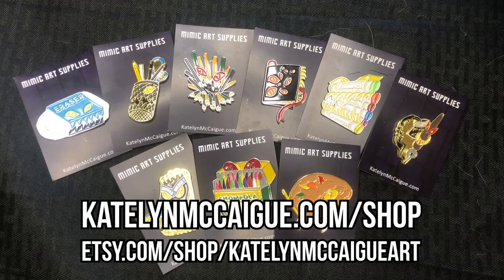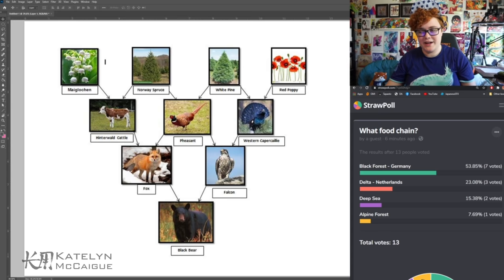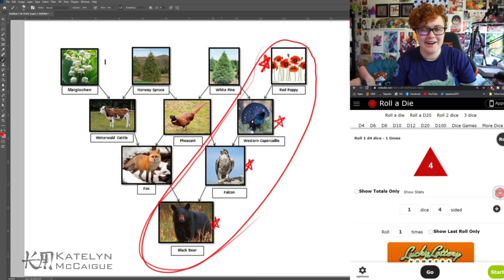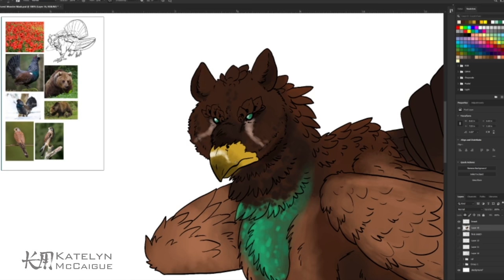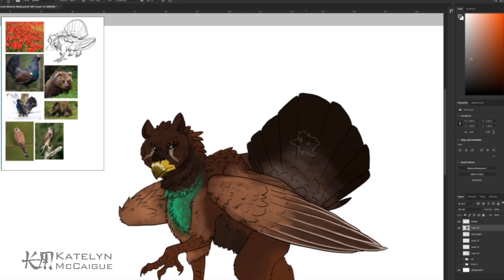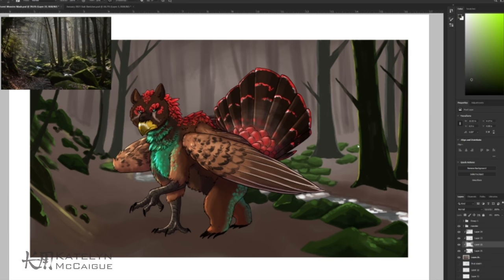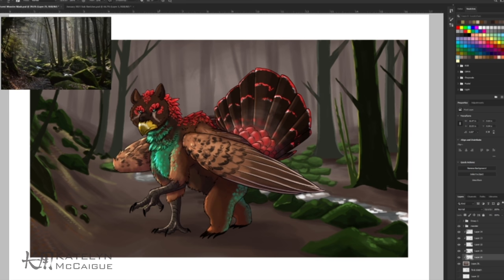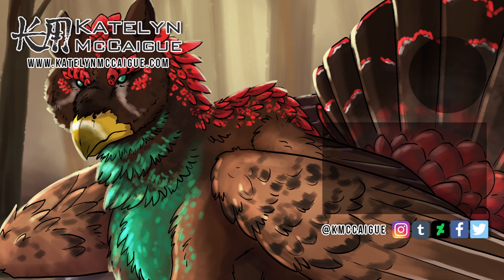The Black Forest Griffin!? | Monster Mash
This week we are diving in and making a Food Chain Monster Mash inspired by the creatures in the Black Forest in Germany! This one was a blast and if you want to design your own creature based off of these animals, I would love to see it!

My Etsy Store

United States